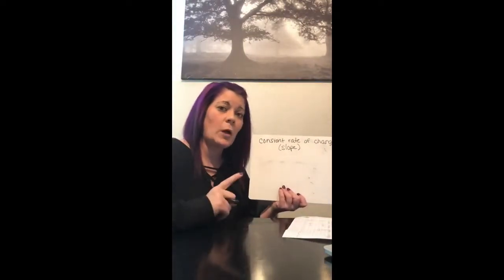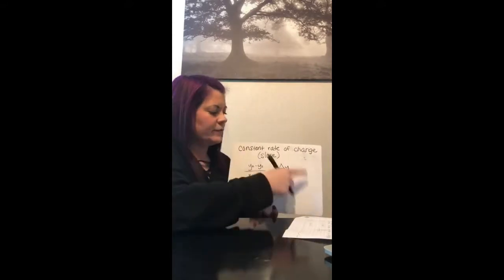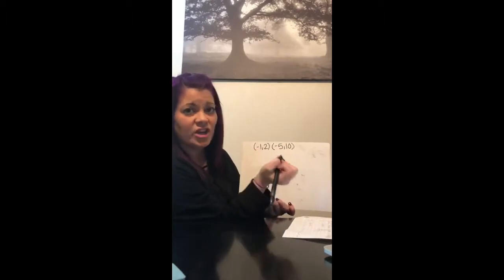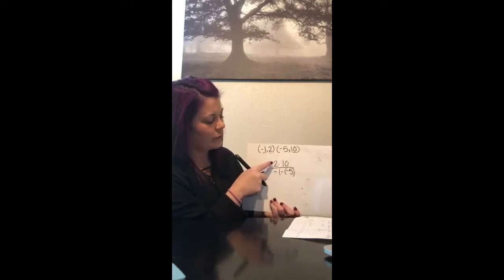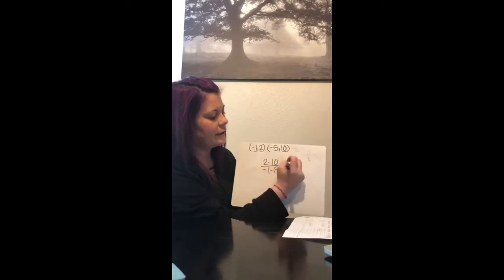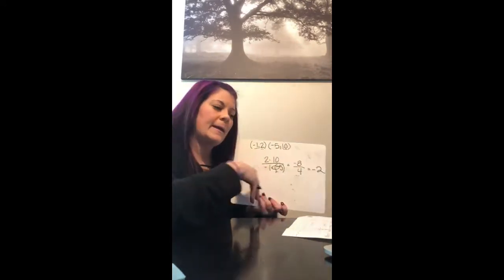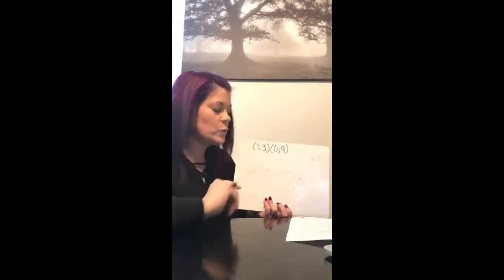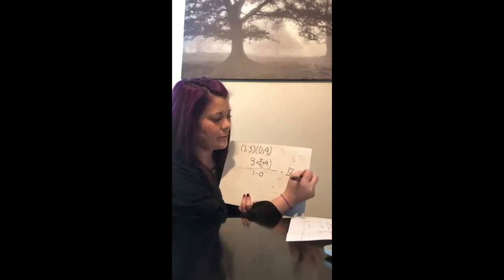Finding slope with 2 points